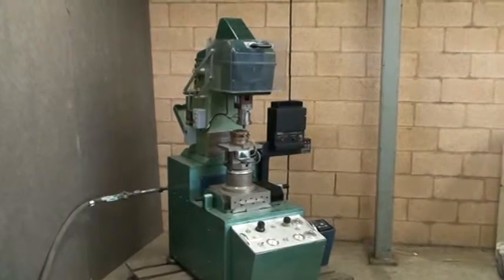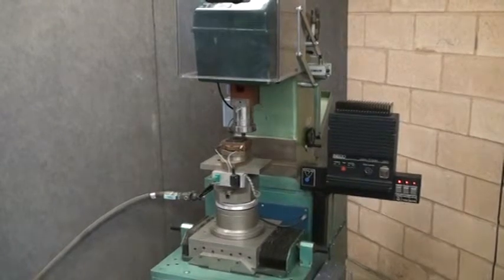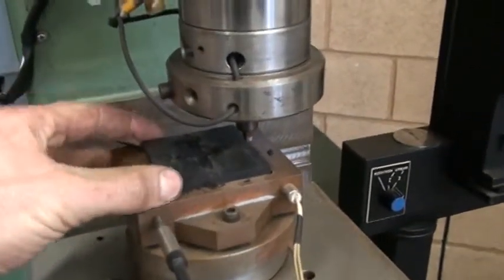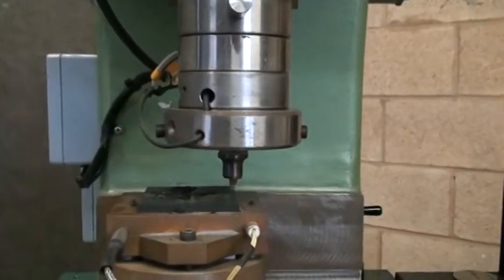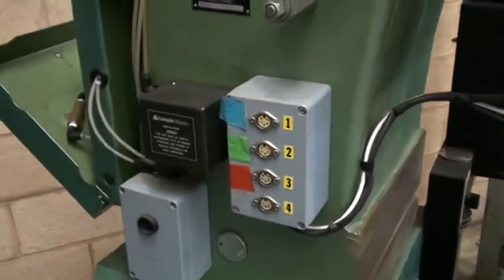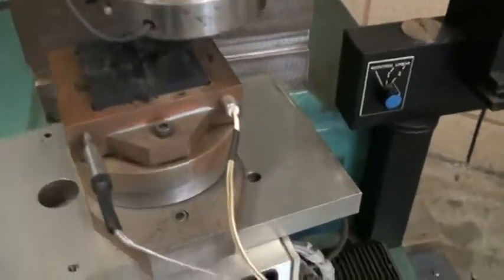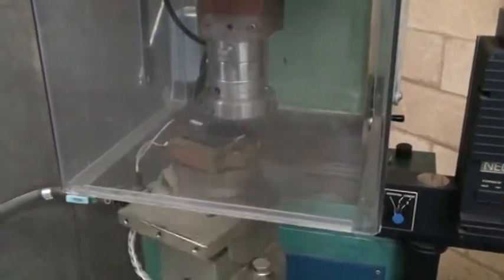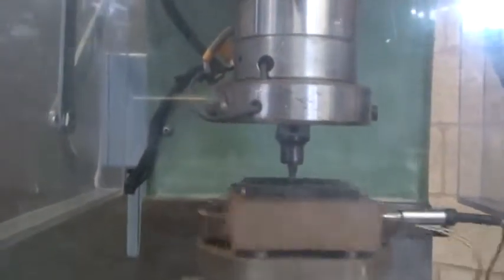Elastomer test machine, Rubber durability tester demonstration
Testing a rubber durability machine